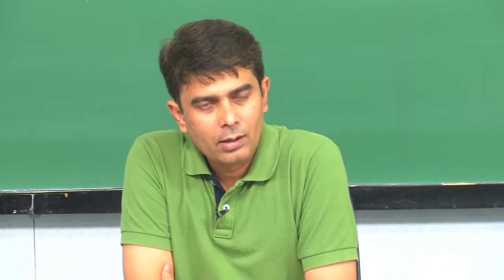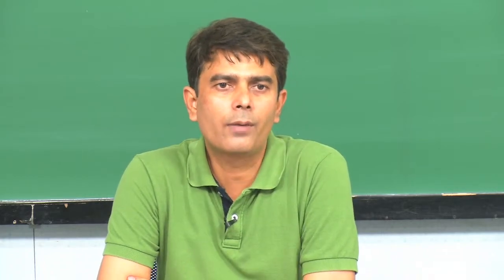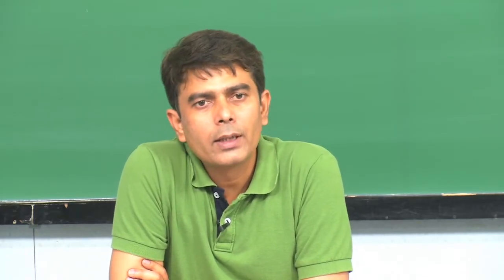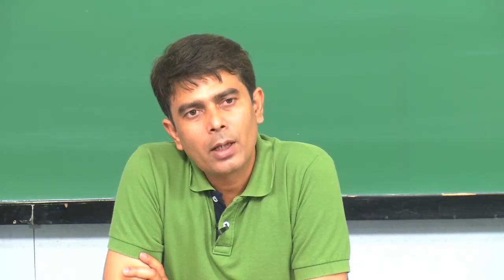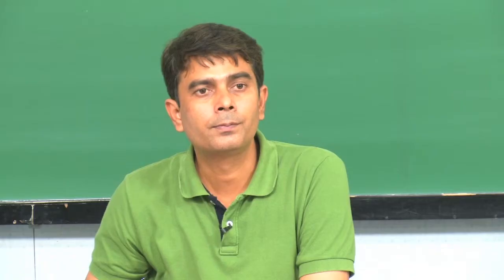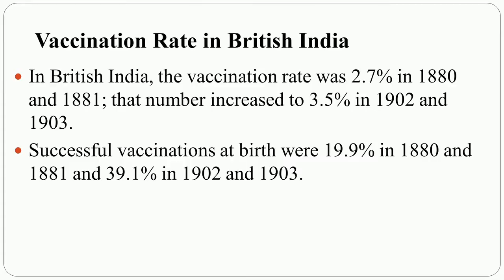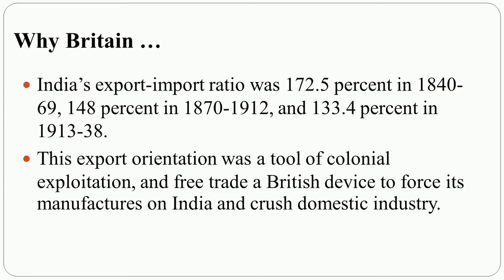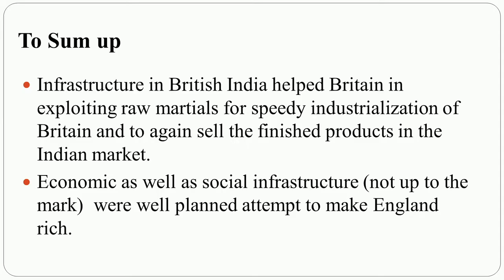Mod 27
British Rule,East India Company,Grand Truck Road,Health Infrastructure,English Education